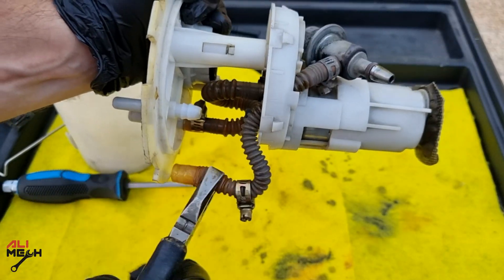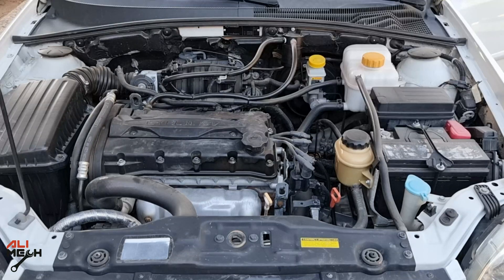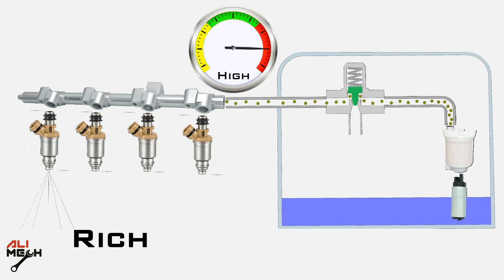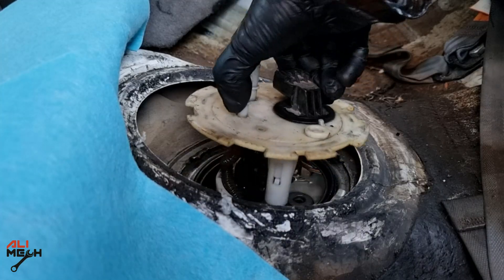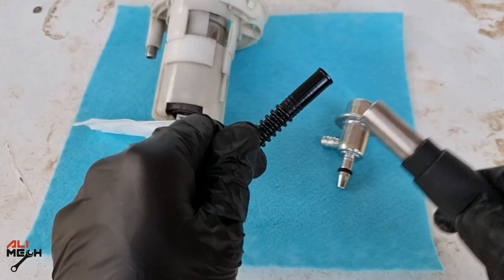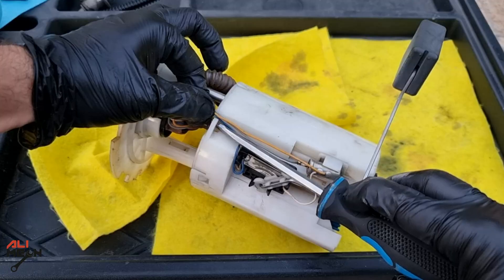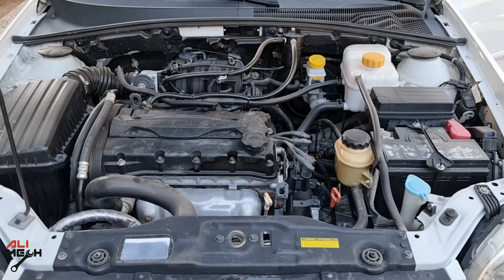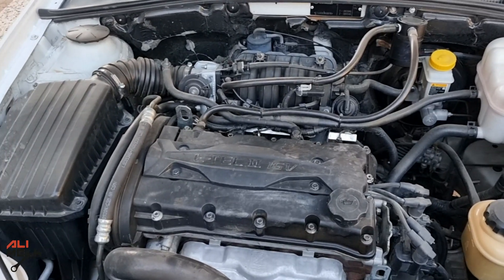Here is why your car burning more fuel/What's bad fuel pressure regulator symptoms/Low RPM misfire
Here is why your car burning more fuel than it was before, that happen due to bad fuel pressure regulator will lead to bad fuel economy causes misfire /low rpm and also i will explain What's bad fuel pressure regulator symptoms and how it works